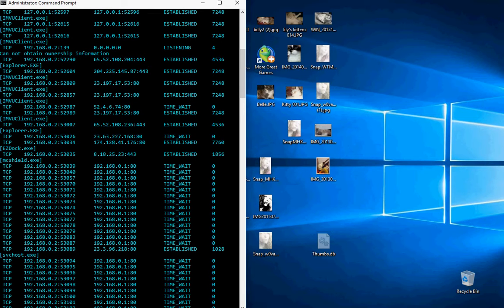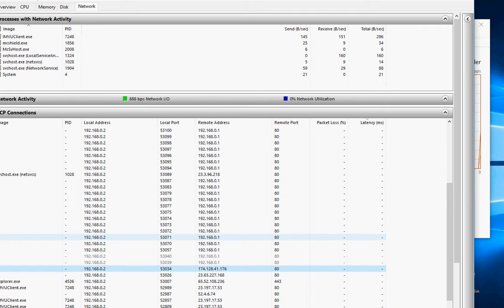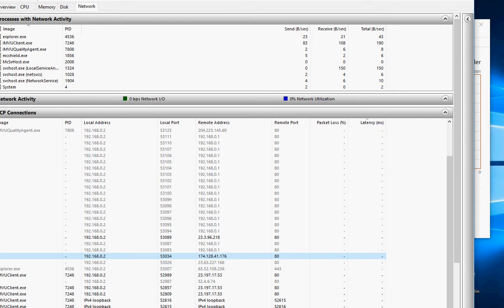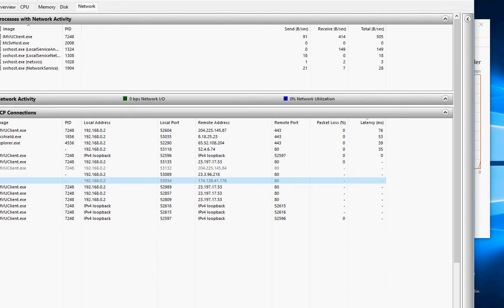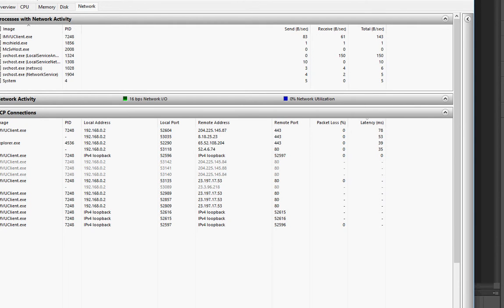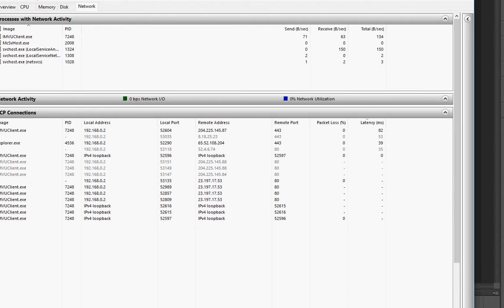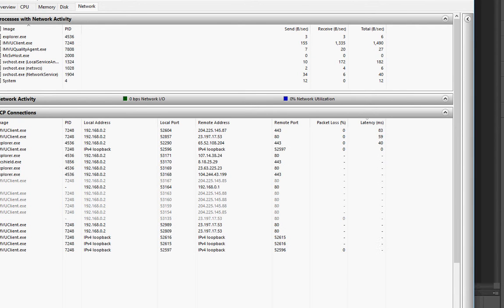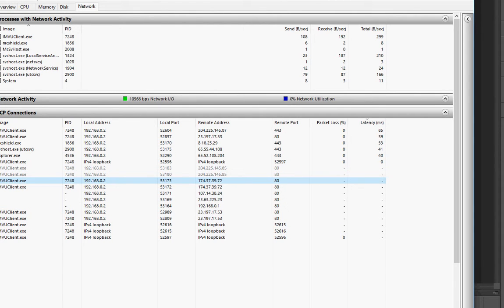what are they stealing from you